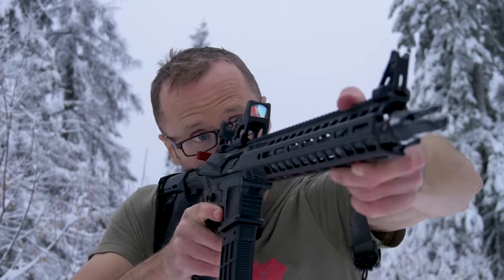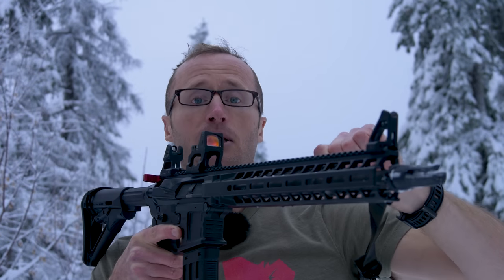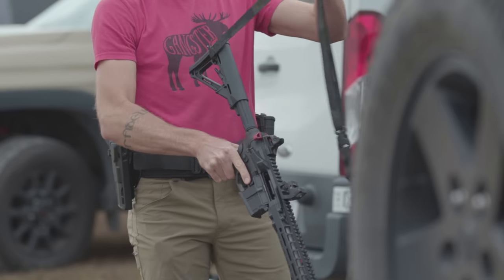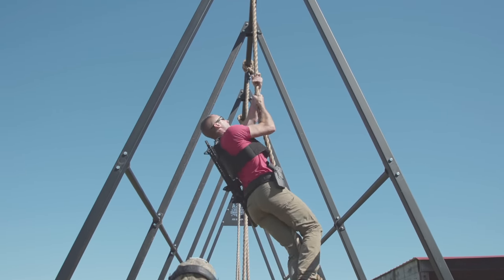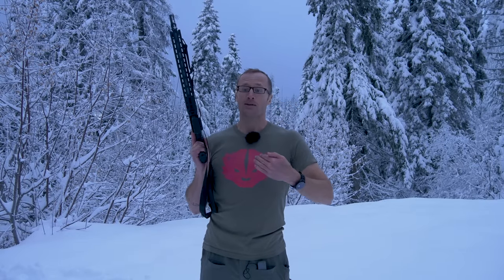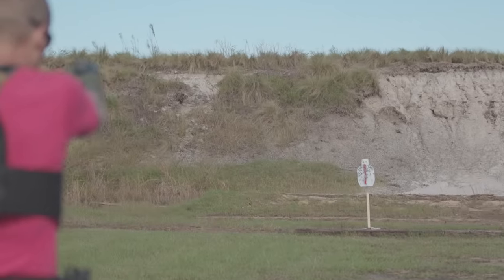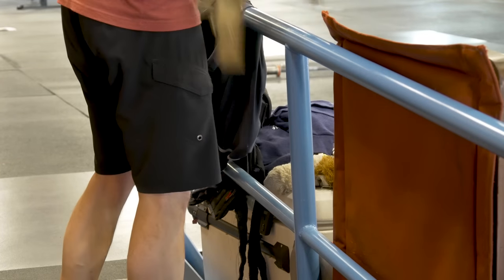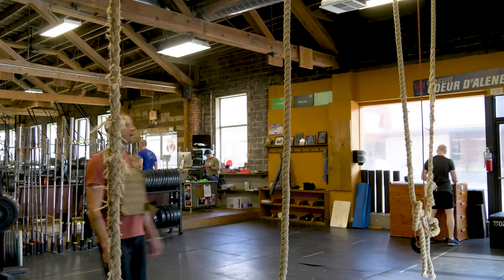How to Train for the Tactical Games: In 1 Easy Step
What?!  How can you train for the Tactical Games in 1 Easy Step you ask?  Easy, I'll tell you how.  I'll also outline 3 tips that may come in handy should you choose to compete in the Tactical Games.  And if you aren't familiar with the Tactical Games, think Crossfit Games meets 2 Gun Competition.  You can check out this video

*Loadout*

Radian Model 1 with Scalarworks PEAK Sights